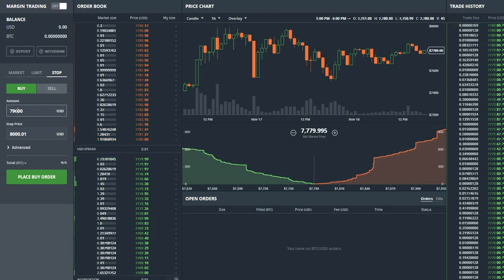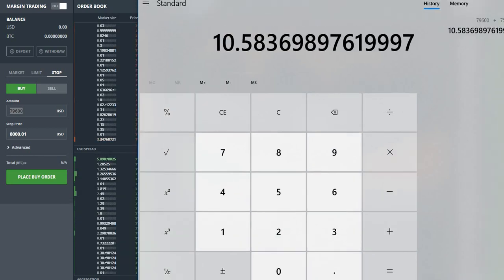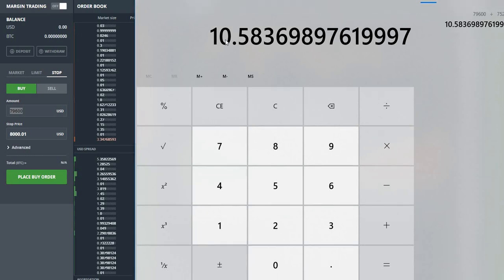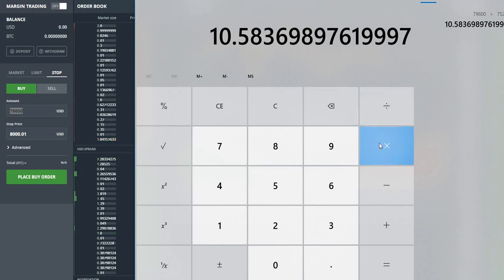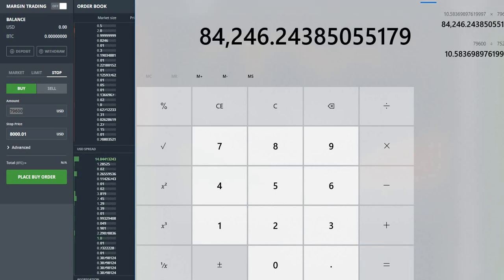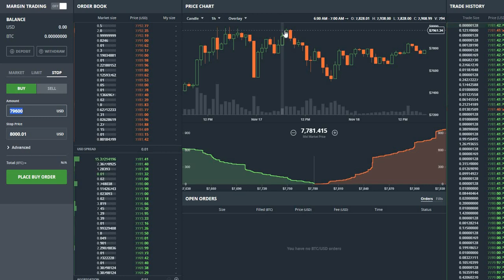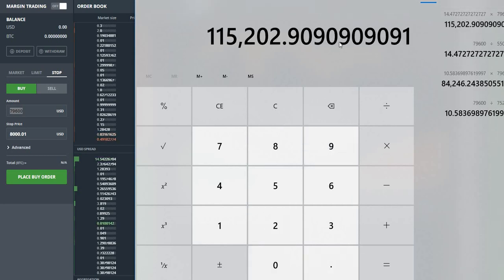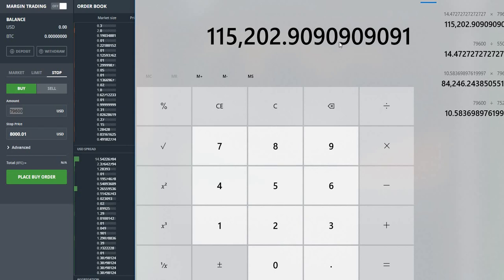CryptoCurrency Trading Tutorial - How to sell at the top, protect your profits in a bull market.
This is a video for everyone that trades, btc bitcoin, eth ethereum, neo, DASH, LTC litecoin, XMR Monero or any other cryptocurrency or cryptocoin. This lesson is very simple and straight forward, I teach you how to protect your profit during a bull market if you're a day trader to ensure that you dont lose money.

I will be posting new videos on how to trade cryptocurrency along with soon a daily news video to help keep everyone informed.

Thanks!